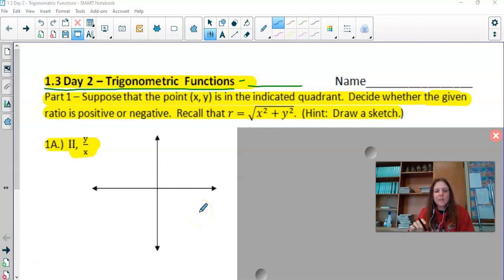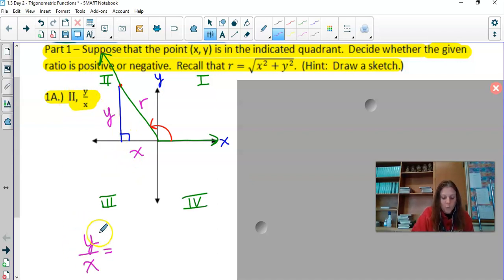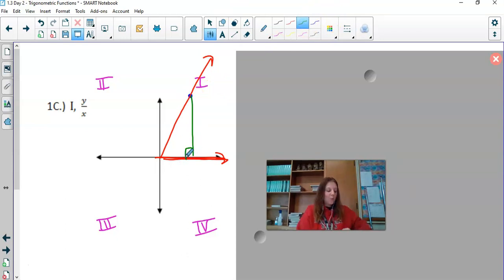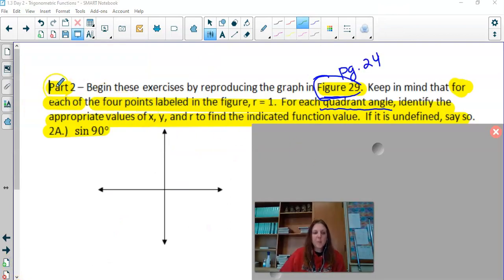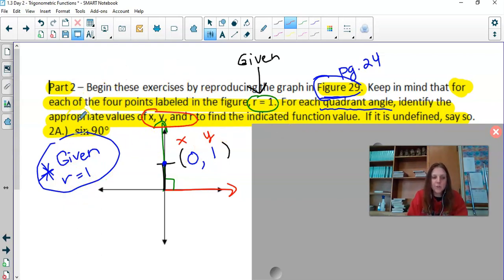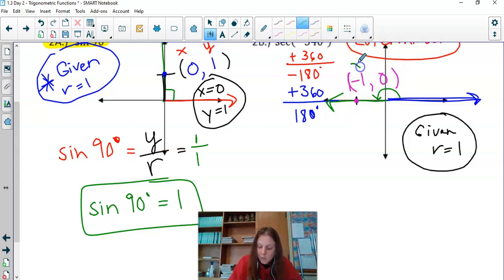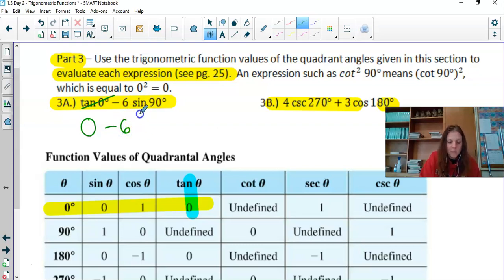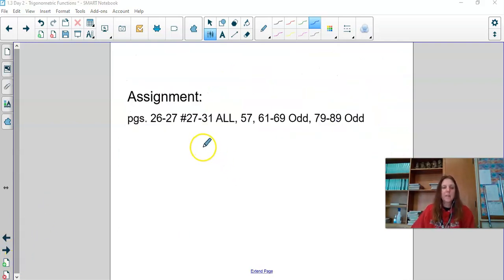Trigonometry 1.3 Day 2 - Trigonometric Functions